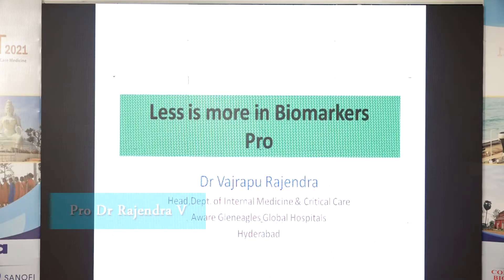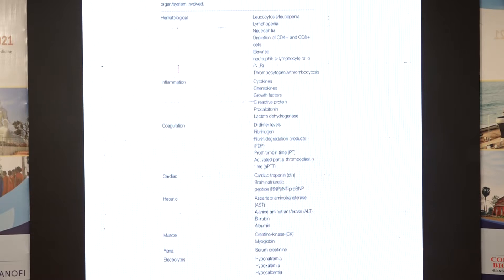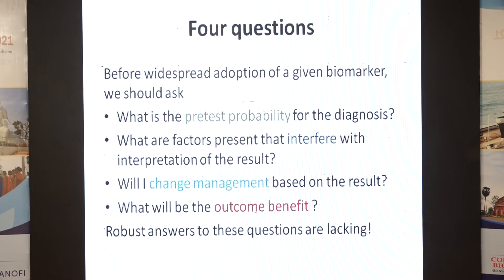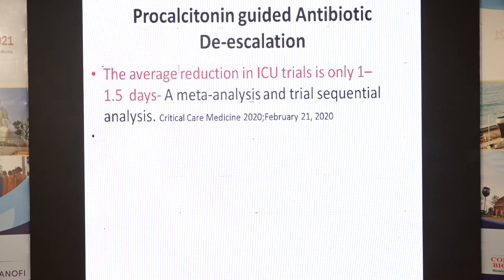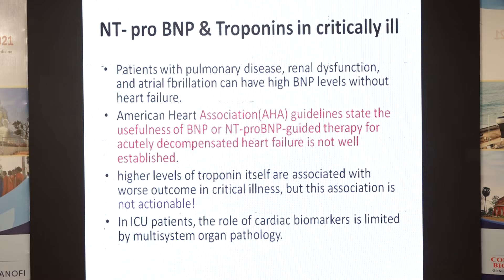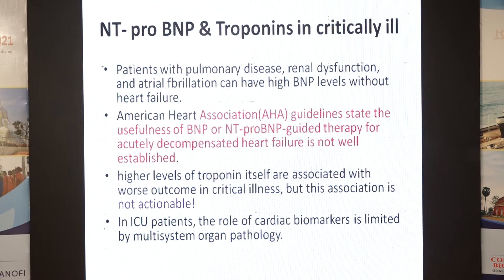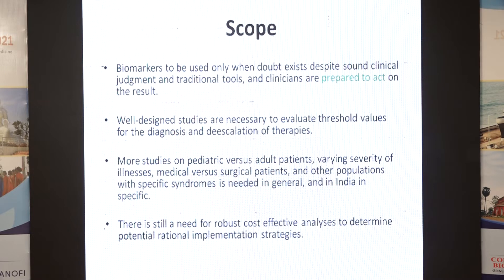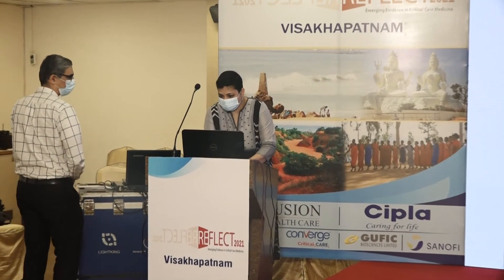Less is more Biomarkers. Pro/Con Dr Pavan Kumar reddy/Dr Suresh Ramsubban